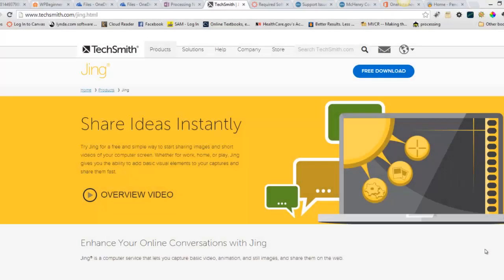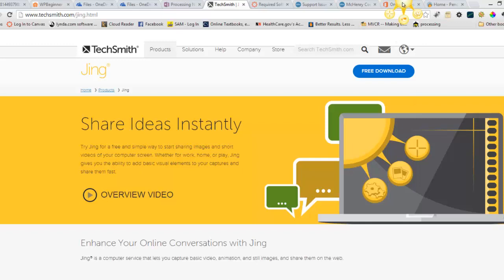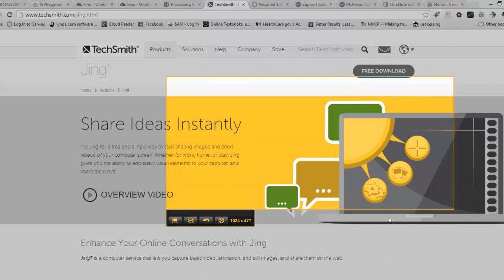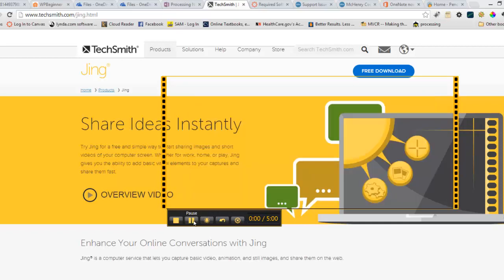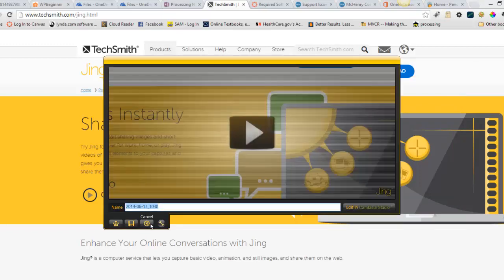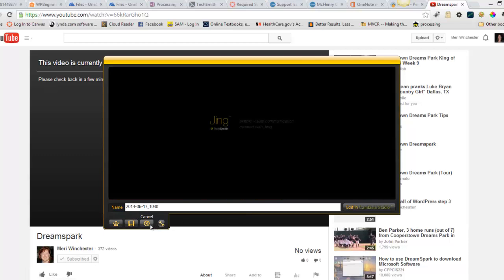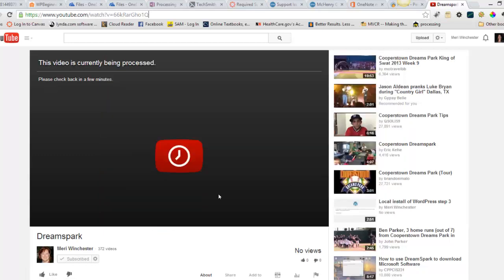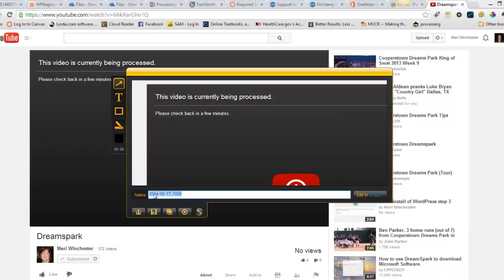jing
downloading and using Jing